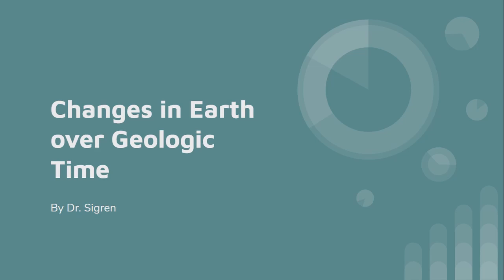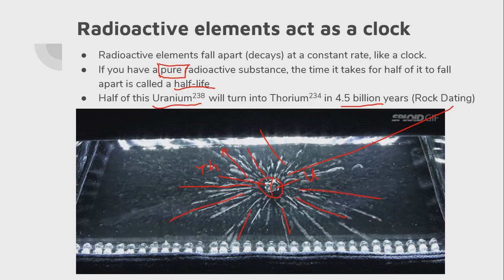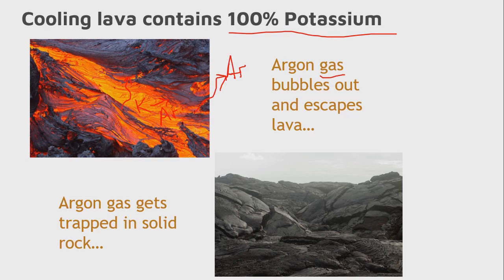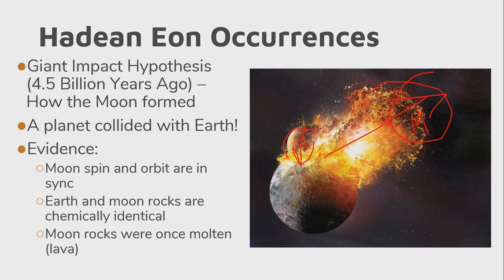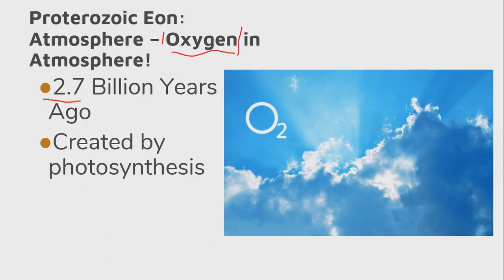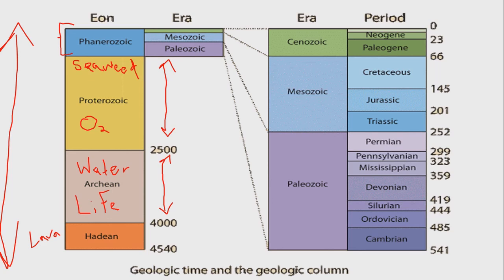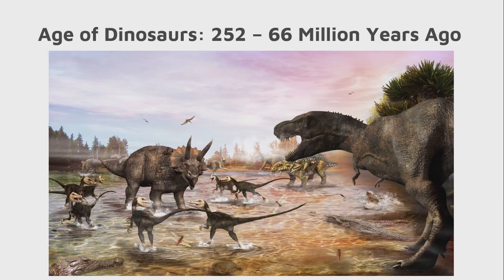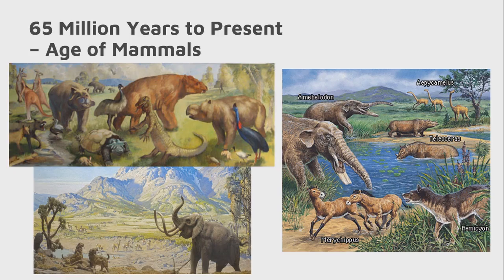Environmental Science 3 - Changes in Earth Over Geologic Time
How has Earth changed over its history? Has it always looked like it does today?  Earth has changed a lot in terms of the water in its oceans, the air in its atmosphere, and the most importantly, the lifeforms that occupy it. WHOA